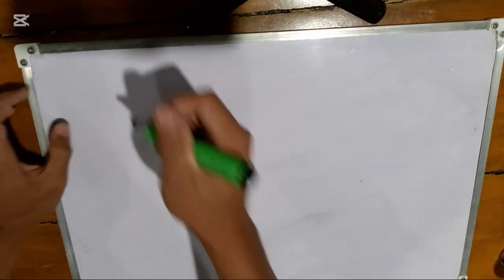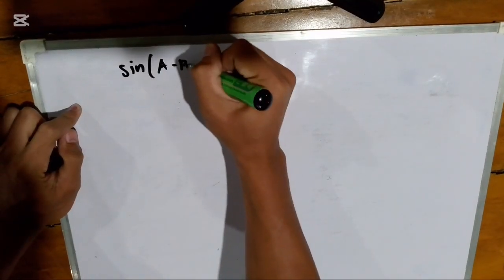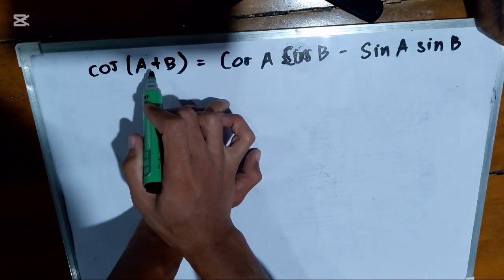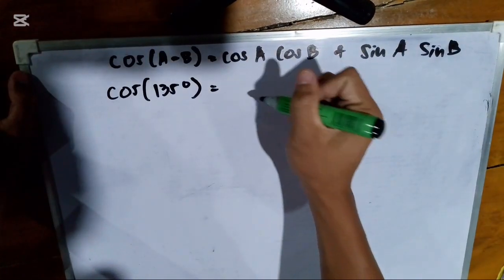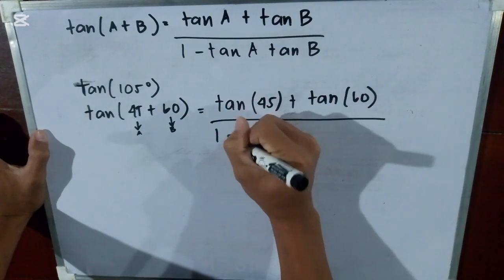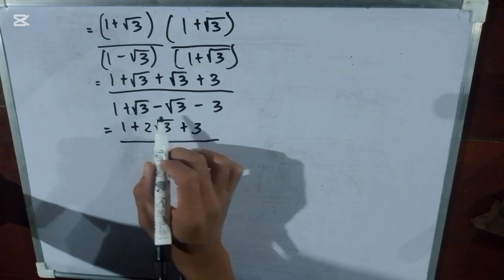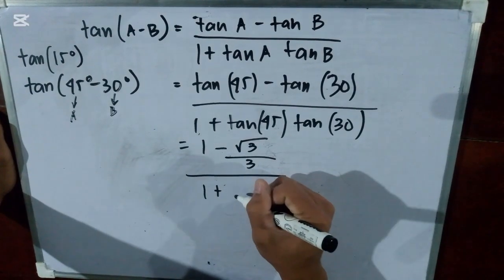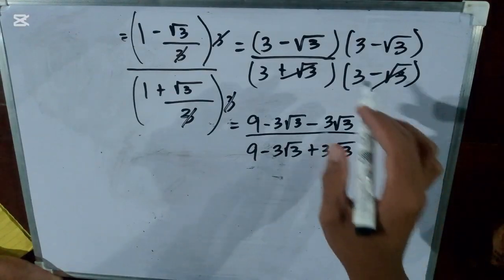PERFORMANCE TASK 3